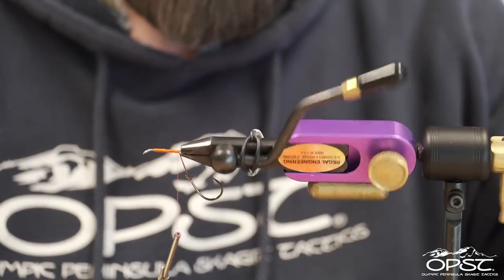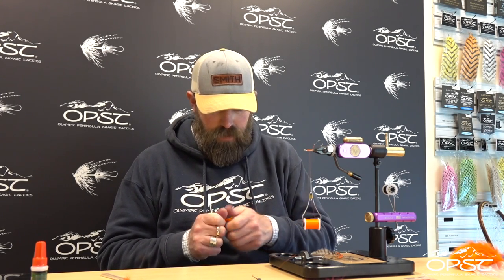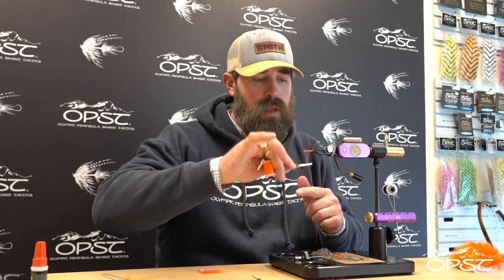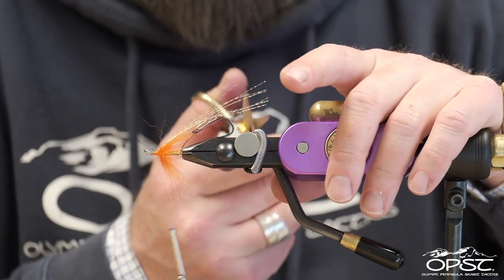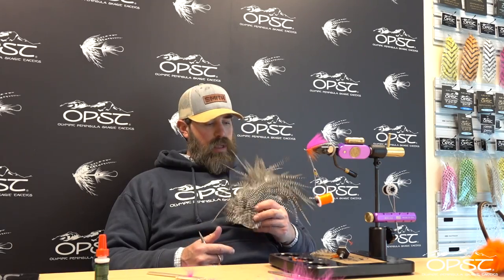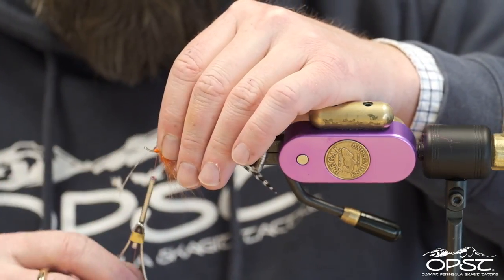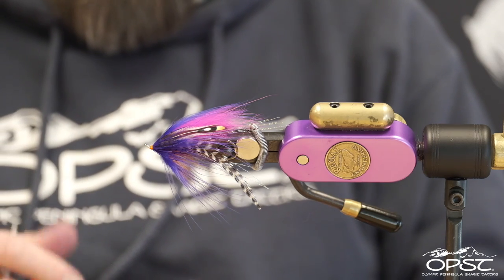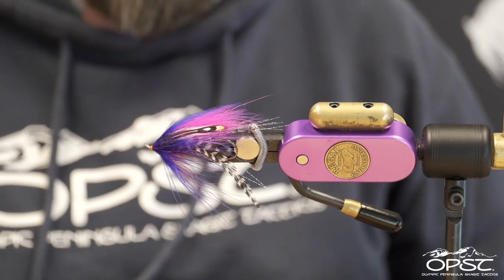Jonathan Farmer’s “Beast of Burden” Steelhead Fly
Unweighted steelhead flies are essential for the fly boxes of any serious steelhead angler, having uses in both high and low water, both summer and winter.  Here we have Jonathan Farmer, owner of Midnight Sun Custom Flies, tying a very cool unweighted fly called the Beast of Burden.  This as an awesome fly packed with tons of movement in both hard and soft currents, with a ton of profile, just how we like ‘em!  This can be tied in all sizes and colors you can imagine, so go nuts!  These flies have uses in both summer and winter, for both steelhead and salmon.  With all this social distancing going on, it’s a great time to get both experiment with new patterns and fill those boxes.  This platform lends itself well to creative license, so have fun and thanks again to Jonathan for bringing us such a great pattern!